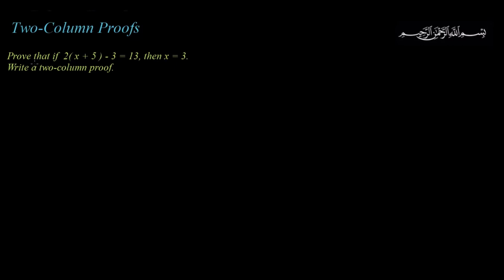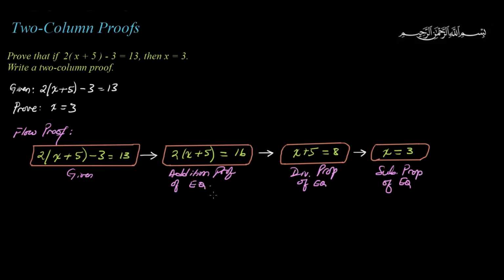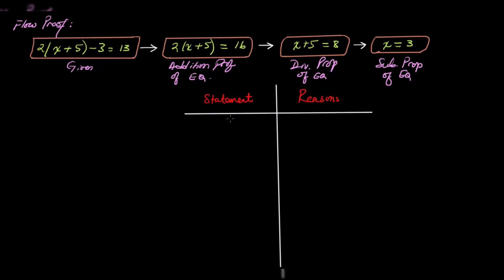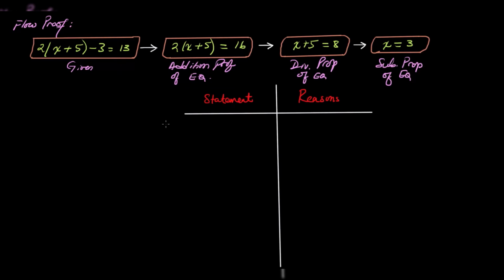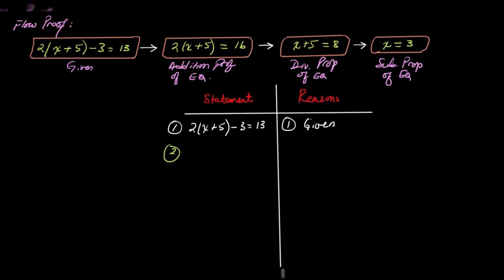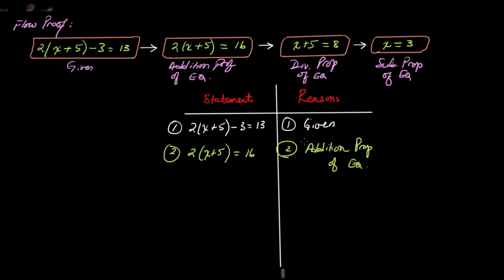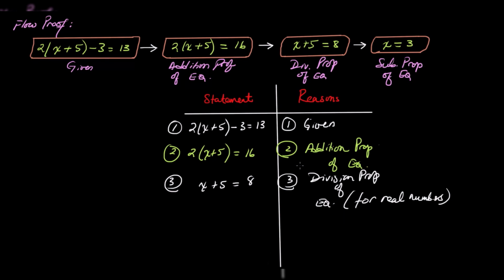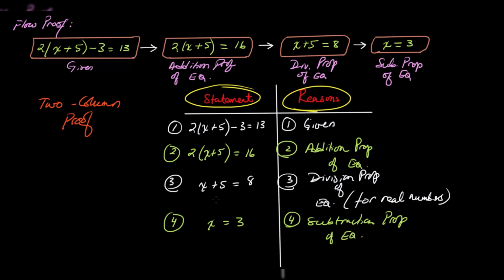2.5 (Part 1) Introduction to Two-Column Proofs